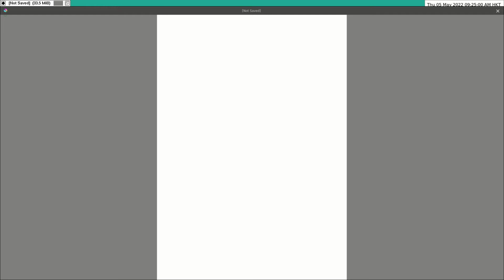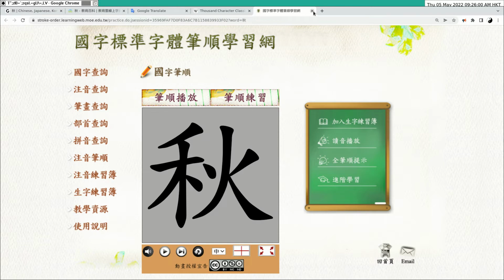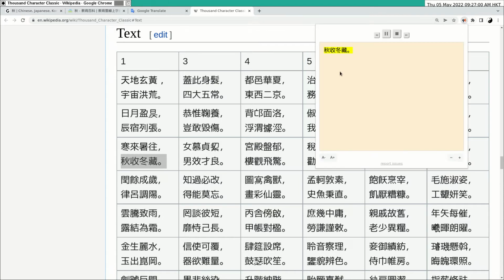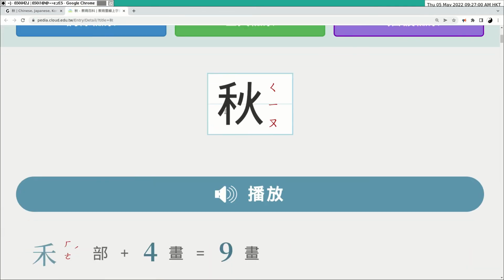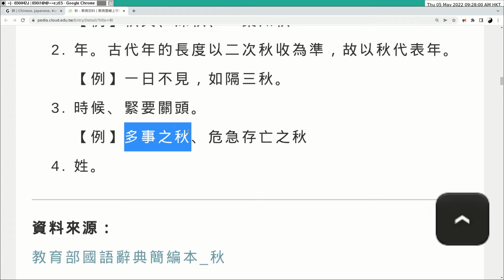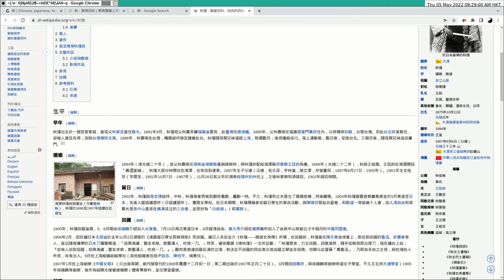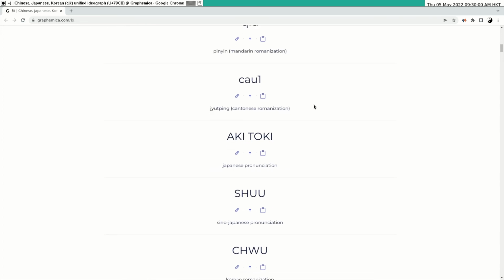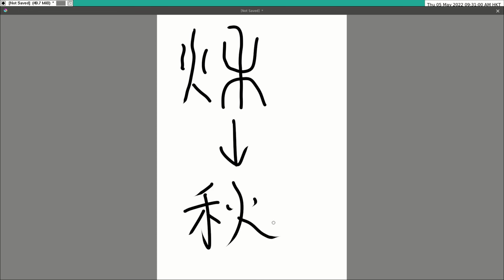1000 Character Classic 千字文: 0021 (秋)